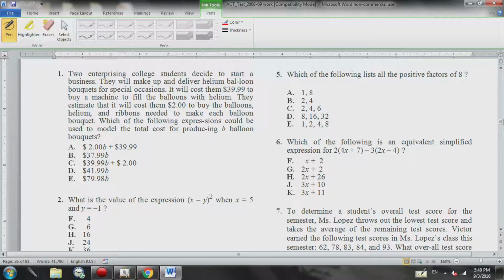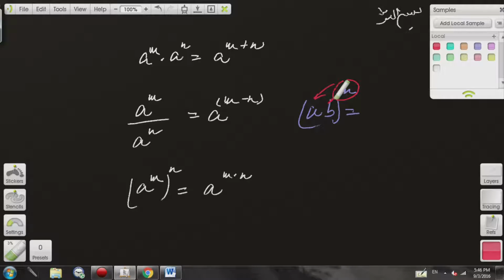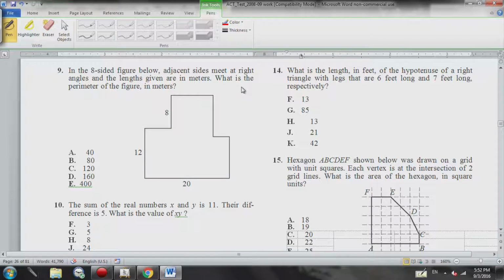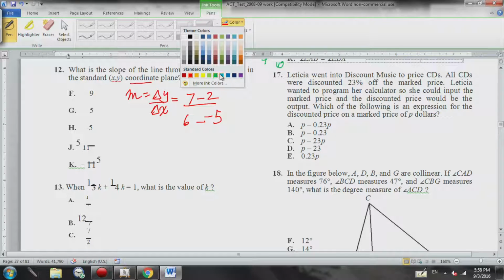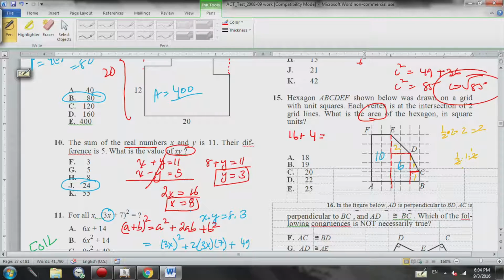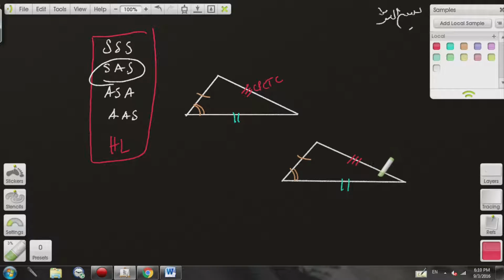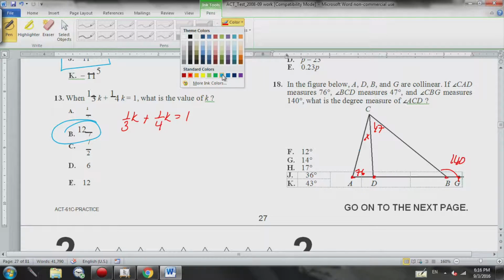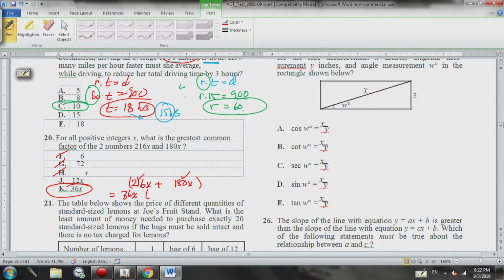ACT Math Review Part 1 of 5.